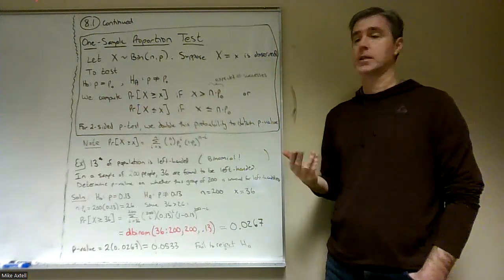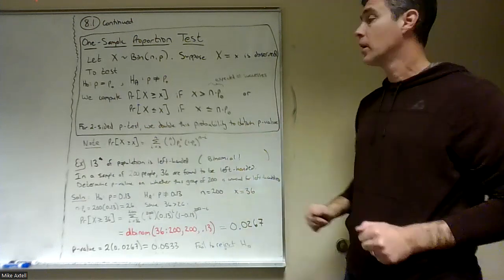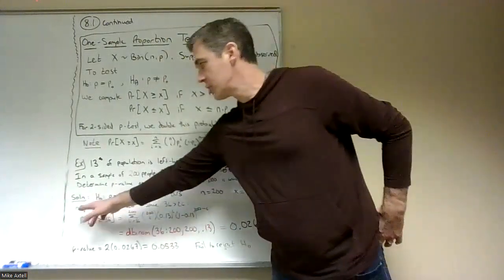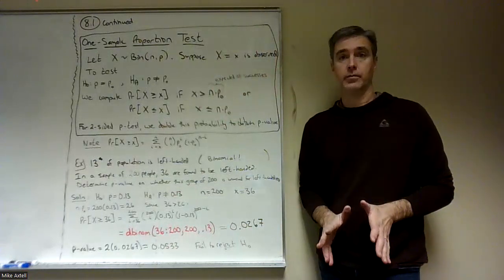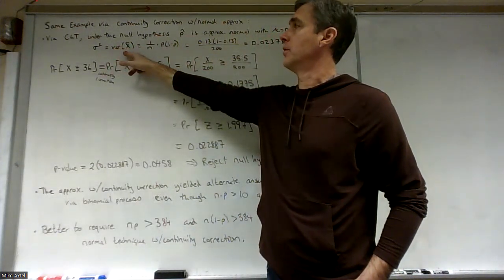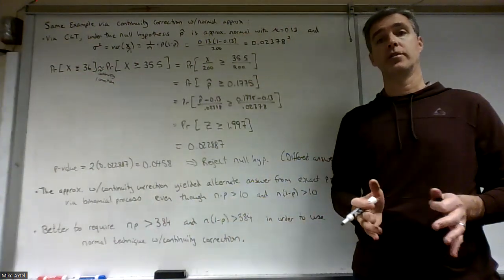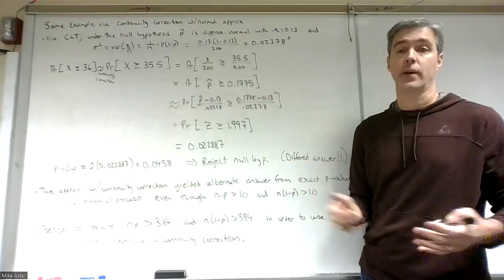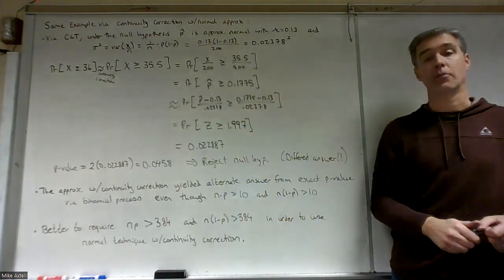Ch8 Video B